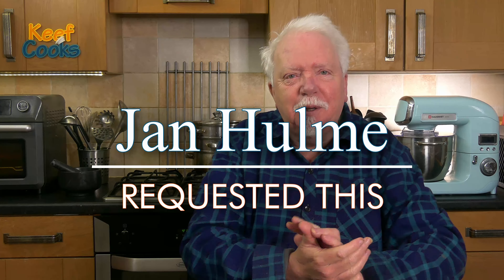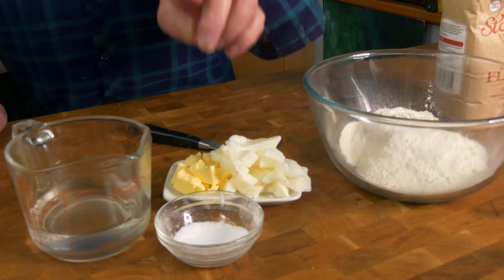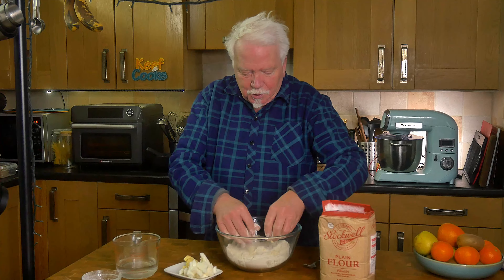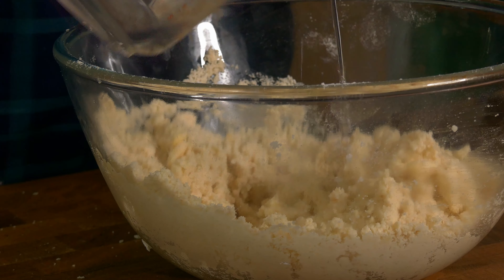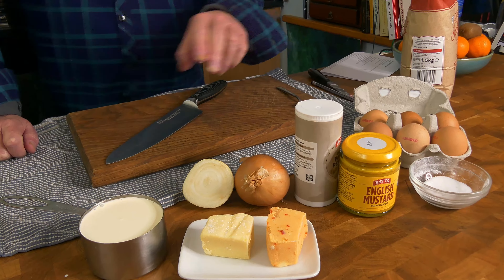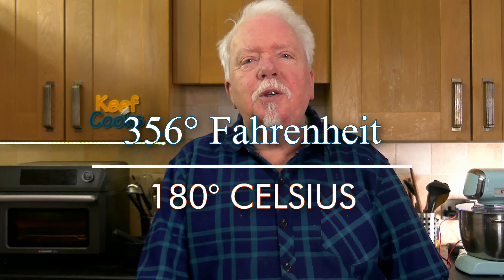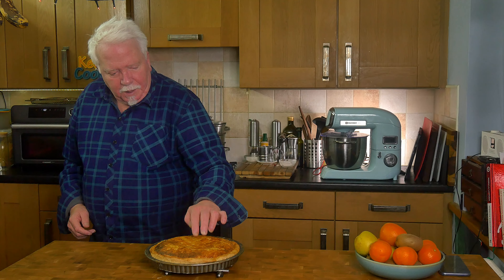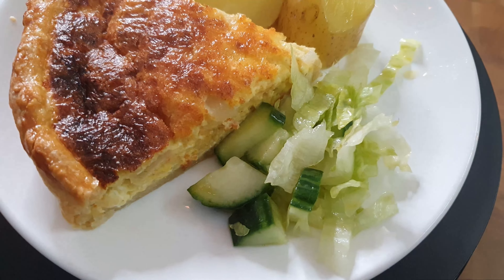Cheese and Onion Flan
This is the British version of quiche - cheese and onion flan may also be called cheese and onion tart. You can use whatever kind of cheese you like in you flan, but mine has mature cheddar and a bit of weird cheese left over from Christmas - it has chilli in it.

CHAPTERS
00:00 Intro